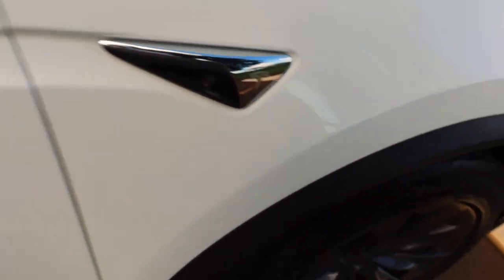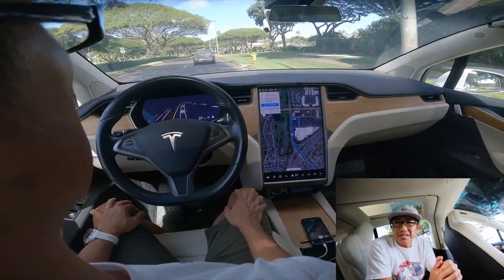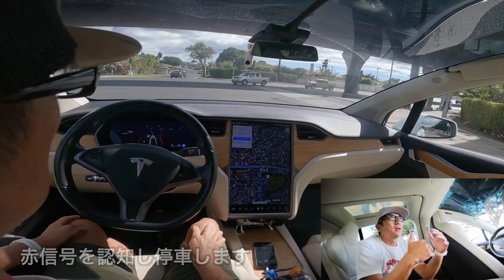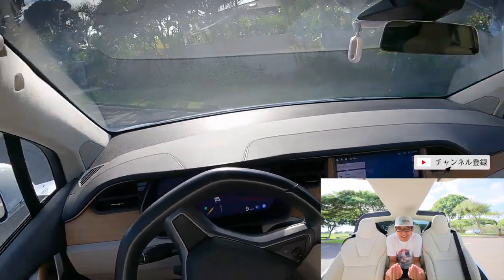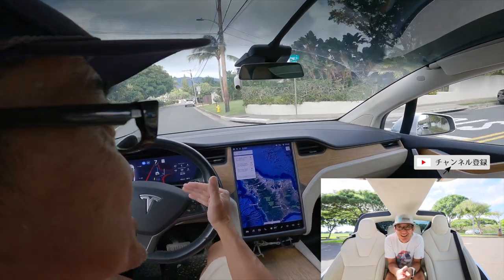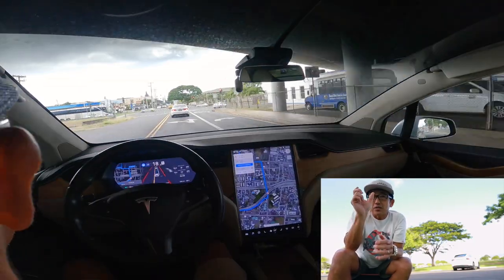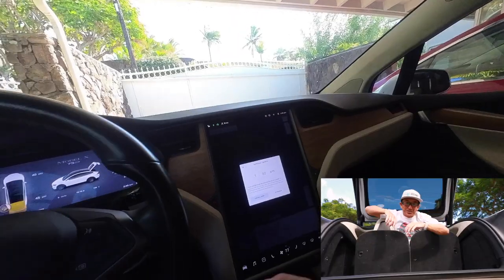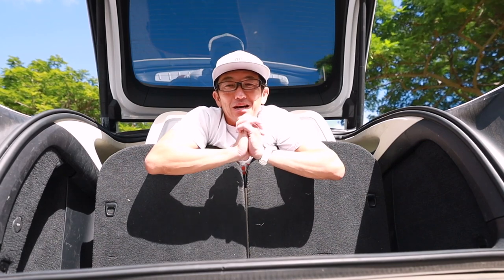[ハワイ生活]テスラの完全自動運転を試して感動した５つの点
アロハ！テスラの完全自動運転を紹介する動画です。紹介目的のために手を離して運転しているシーンがありますが普段は法にのっとって運転しています！
天方エバンへのハワイ不動産購入に関するお問合わせは↓からお願いします！

著書
「憧れの“ハワイ"の物件を買って、賃貸収入で「優雅な人生」
「不動産投資で"ハワイ"へ移住 」

↓ いろいろ情報発信していますのでよろしければ見てみて下さい。